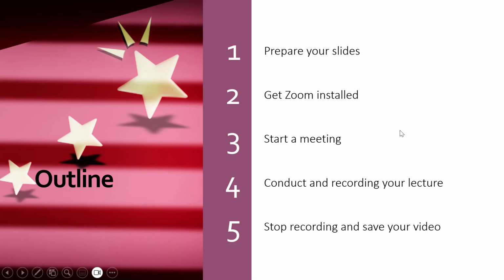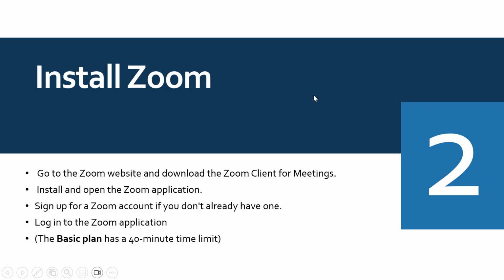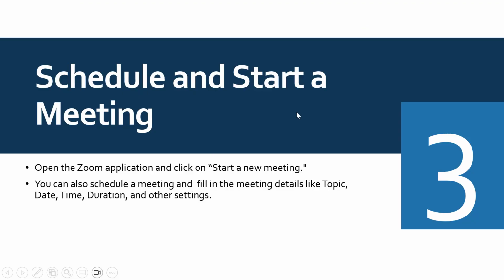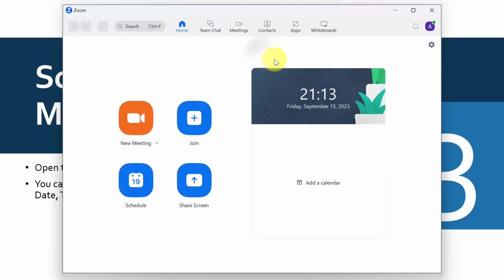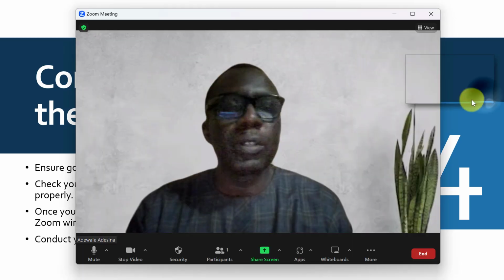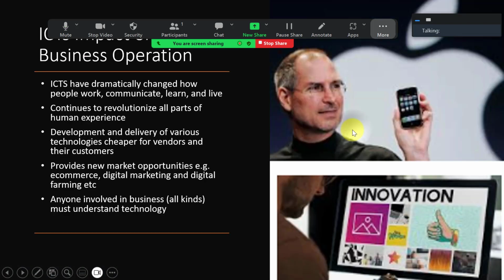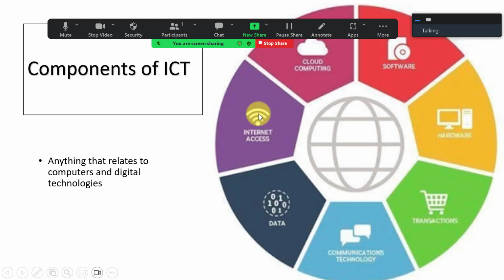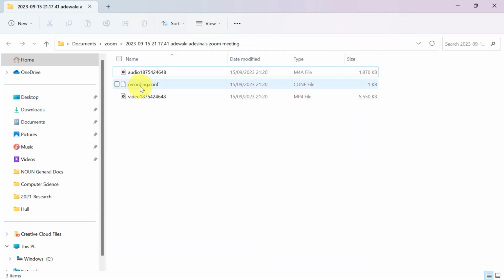Five Steps to Recording Instructional Videos Using Zoom by Adewale Adesina